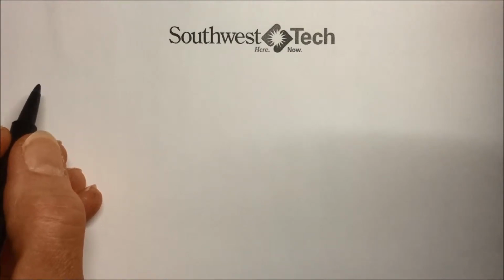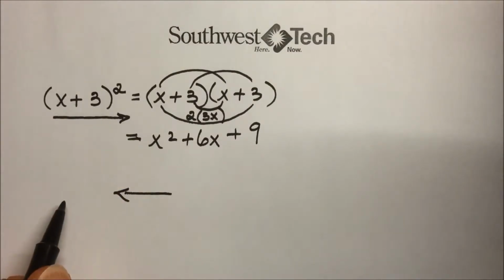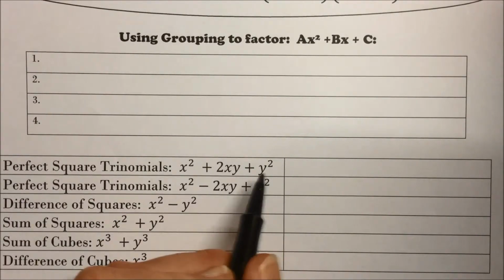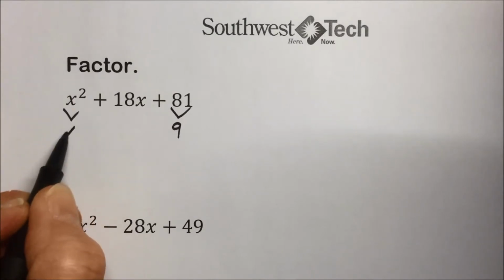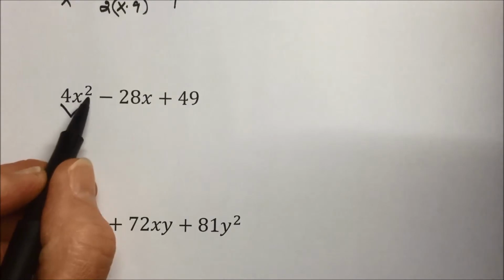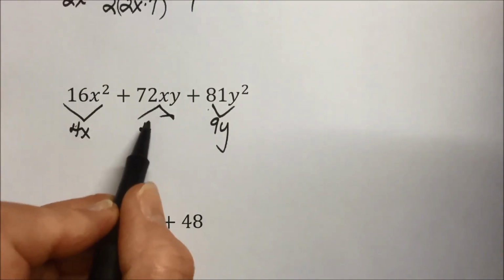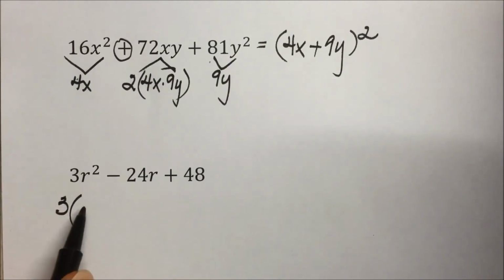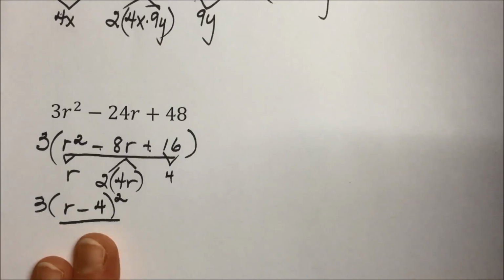Factoring Difference of Squares - Intermediate Algebra Unit 5 Section 5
This video lecture (1 of 2) discusses techniques to factor perfect-square trinomials.